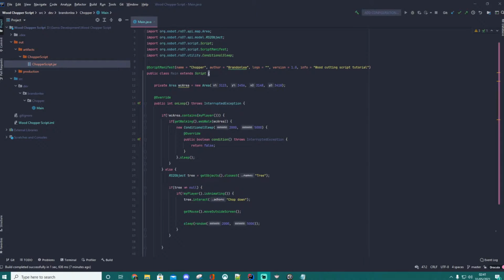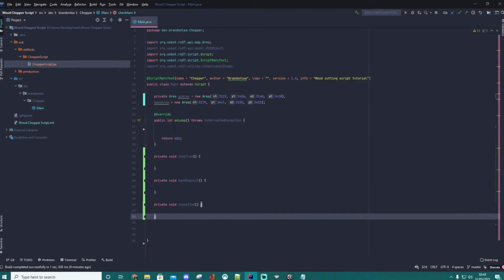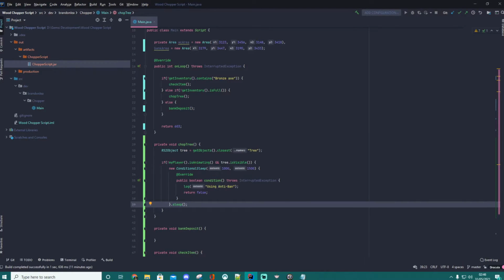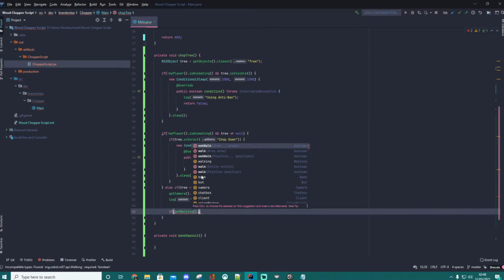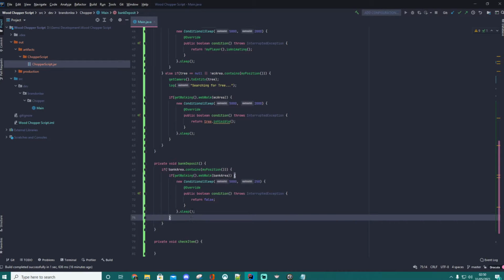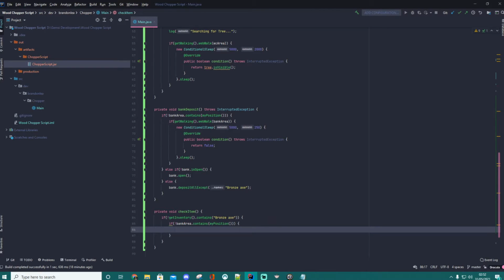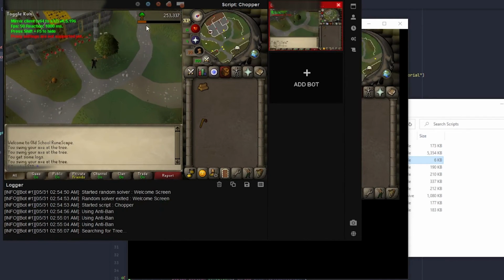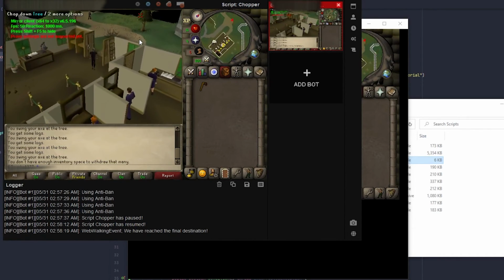Learn how to script in OSBot - Creating the banking System #4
Thank you for all the support please don't forget to check out our discord below.

Also a big thank you Not A Bot for helping me with the idea and confidence to able to make this video go and check him out for amazing OSRS Botting Guides.